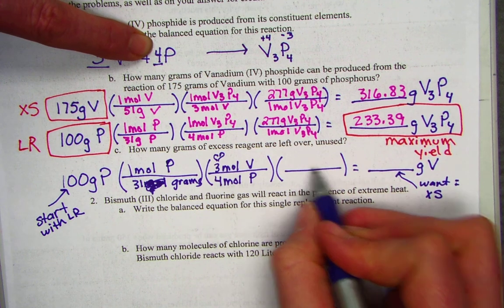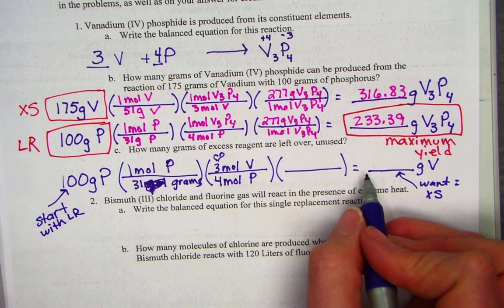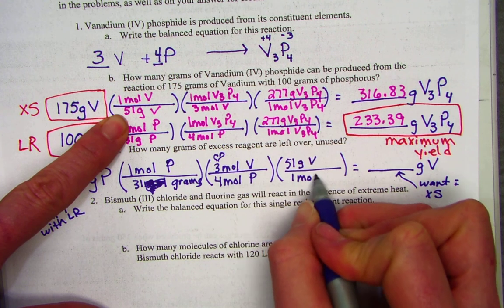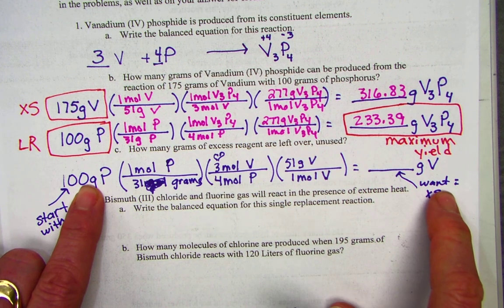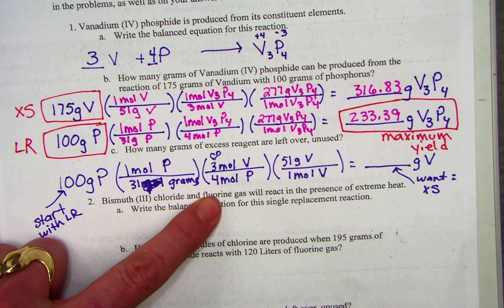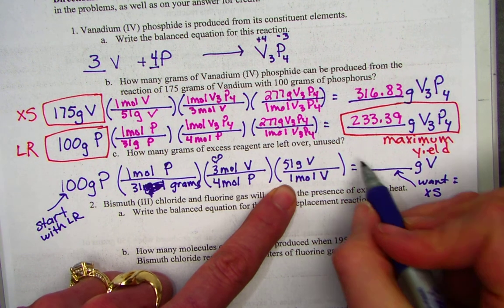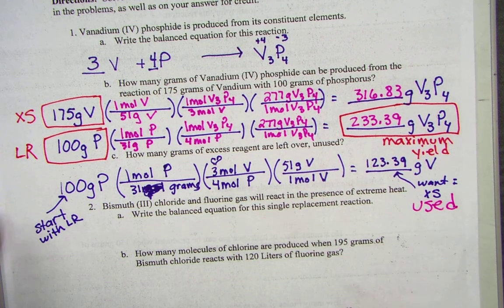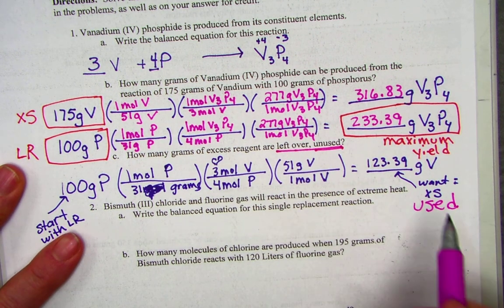Limiting reagents worksheet part 2